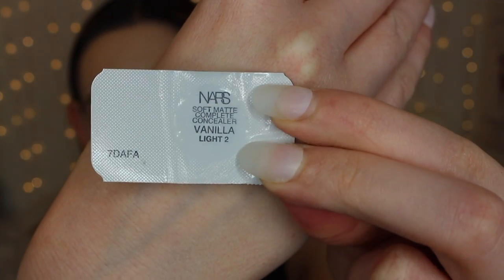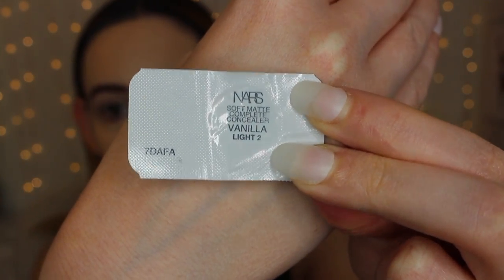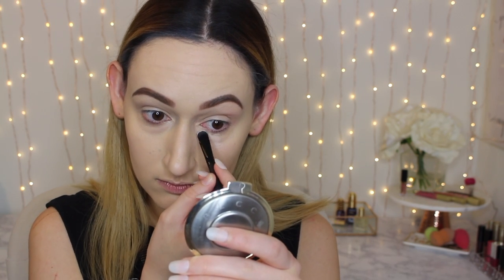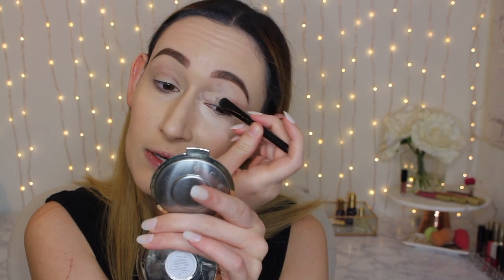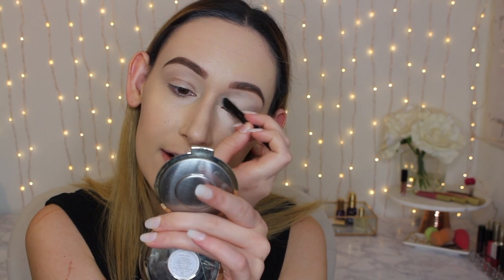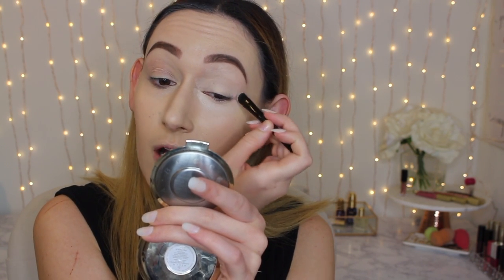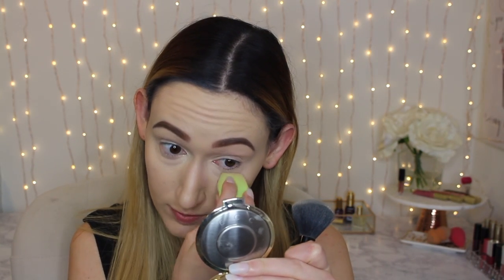Battle of the Concealers | NARS Soft Matte vs. Nyx Full Coverage Concealer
In this video I share a little comparison I did with the NARS Soft Matte Concealer and the Nyx Full Coverage Concealer In A Jar. Both of these products are potted concealers in a jar, rather than the typical liquid formula in a tube. I'll let you guys know what I think about the two products, and whether or not I think the Nyx concealer is an affordable dupe for the NARS concealer! :)

Products Used:

NARS Soft Matte Complete Concealer-Vanilla
Nyx Full Coverage Concealer-Porcelain
LA Girl Pro HD Setting Powder-Banana Yellow
Eco Tools Perfecting Blender Duo

What I'm Wearing:

Face:
Milani Conceal & Perfect 2 in 1 Foundation & Concealer-Creamy Vanilla

Eyes:
Too Faced Sweet Peach Palette

Lips:
Bite Beauty Amuse Bouche Lipstick-Honeycomb

Necklace: Kate Spade